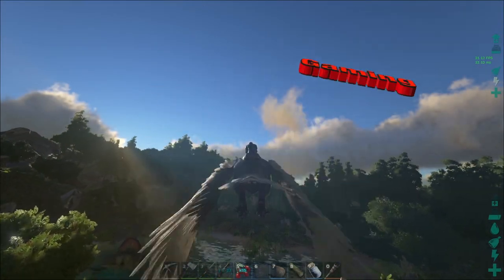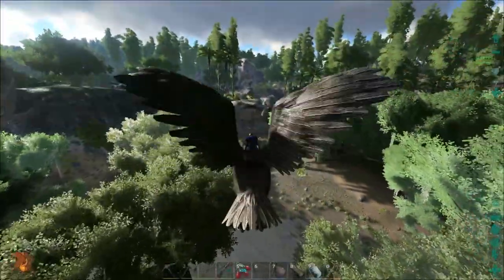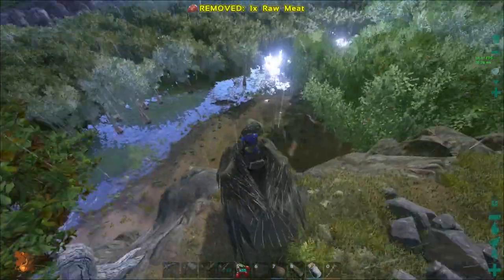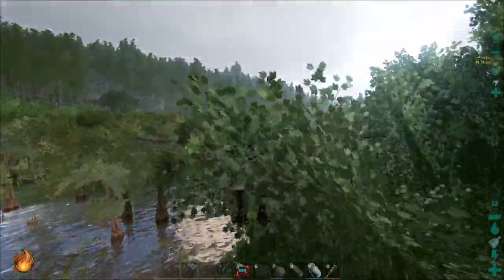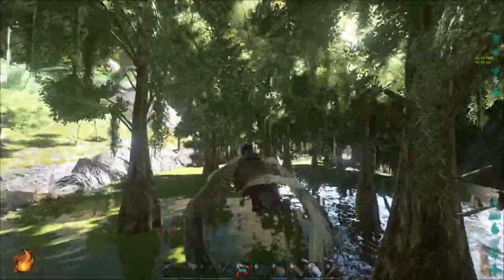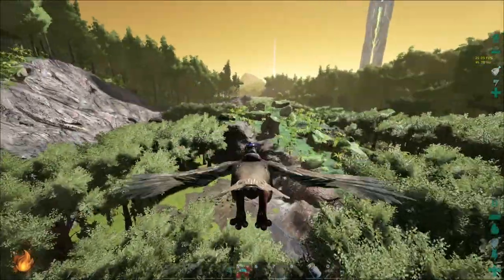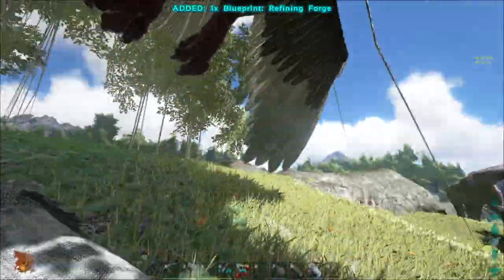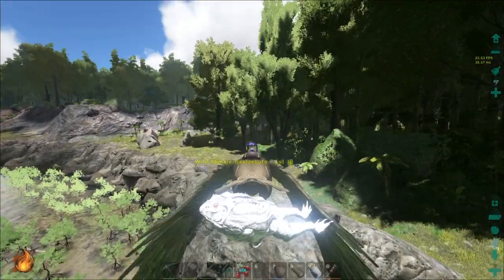Swamp biome & green obelisk - Let's Play ARK: Survival Evolved single player survival Ep 93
This let's play ARK Survival Evolved single player episode consists of exploring the swamp biome and green obelisk. ARK: Survival Evolved is an open-world survival game where you can tame dinosaurs, mount dinosaurs, build a base or build a house, and generally run around and craft spears, bows, and even guns, all while playing single player (you can play multiplayer, but this is an SP series).

Planned Core Features include, among many other things:

- 40+ more creatures to reach over 70, with essentially every major category of extinct animal represented in some way
- Gas-powered Vehicles
- Human/Dino Body-Paints